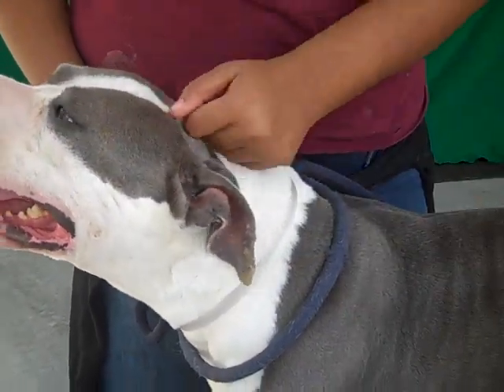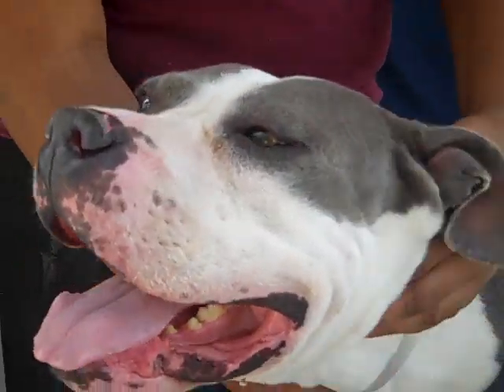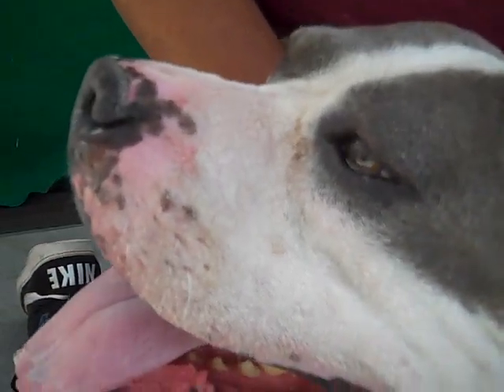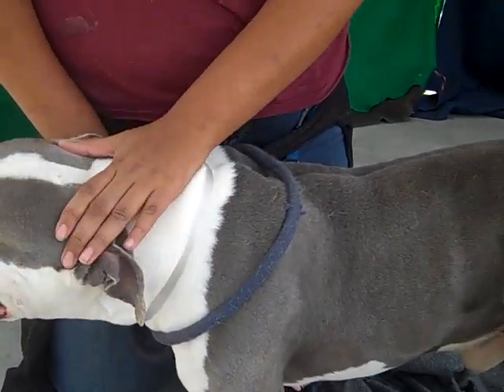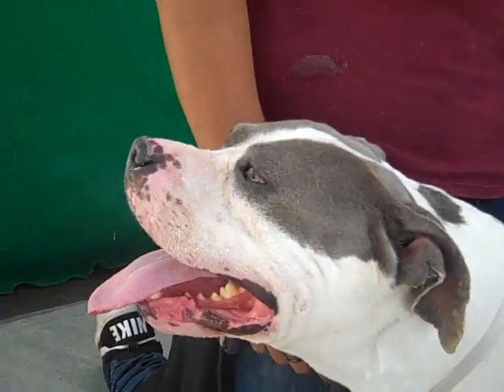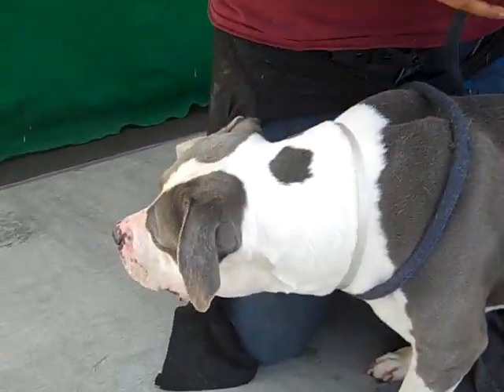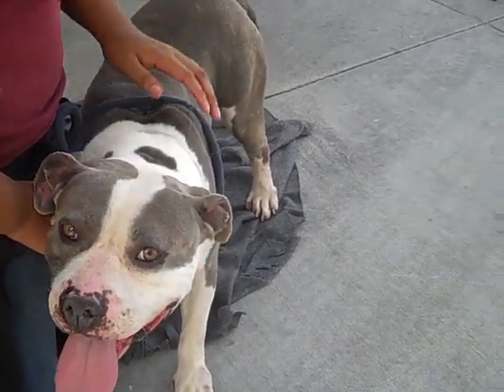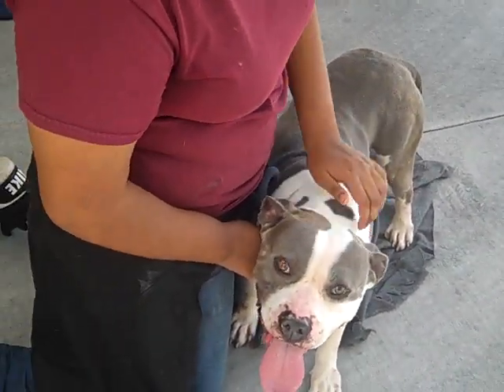A5260969 Skeeter | American Bulldog/ Pit Bull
A5260969 Skeeter is a fabulous 2-year-old grey-and-white neutered male Pit Bull and American Bulldog mix who was found as a stray and brought to the Baldwin Park Animal Care Center on March 9th. Weighing 75 lbs, Skeeter drew a crowd among our volunteers as they all swarmed to pet and love on him. He savored the attention, doling out kisses and panting with a huge smile. Skeeter doesn’t seem to have had much training yet, but he is eager to please and responds to well to positive reinforcement. His favorite activities include cuddling, going for walks, cuddling, kissing people, and cuddling...Oh, did we mention he loves to cuddle? Skeeter is dog selective and should be the king of his own castle, at least while his new family gets to know him. Skeeter is guaranteed to fill his forever home with tons of love and laughter.